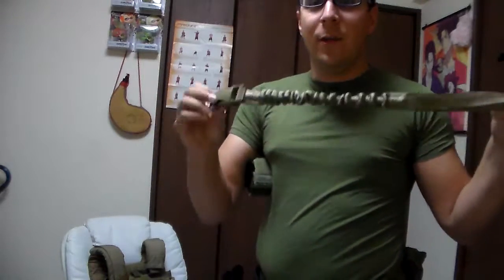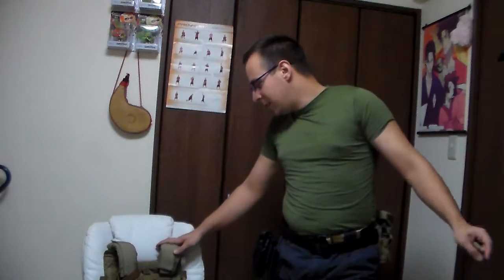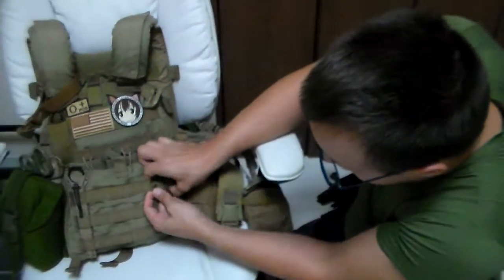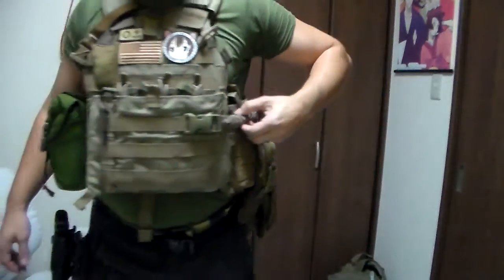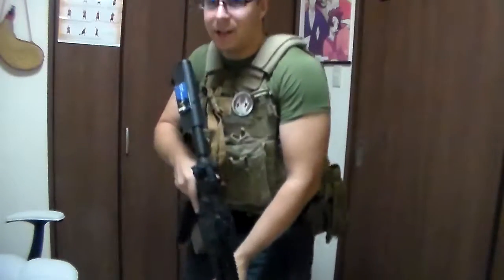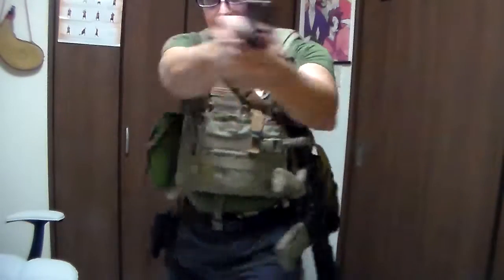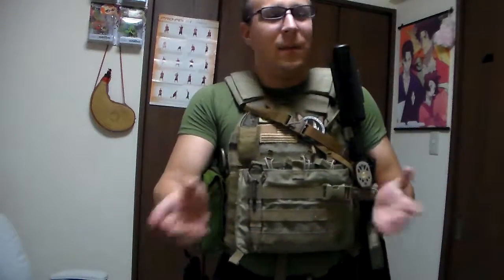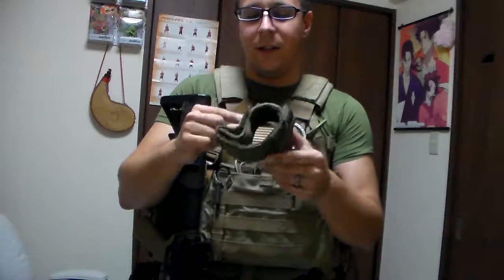One point Sling Game Changer! GSK Review: 215 Gear Multi-Mission Weapons Retention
Perhaps the single best piece of gear I've ever purchased.